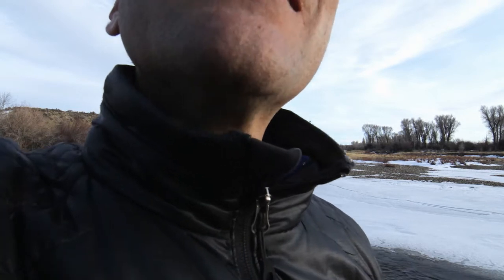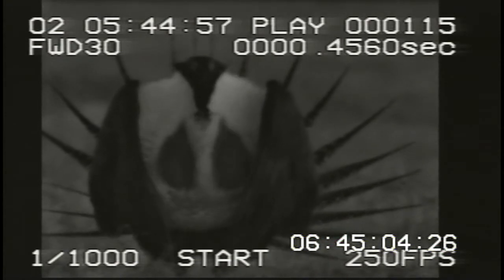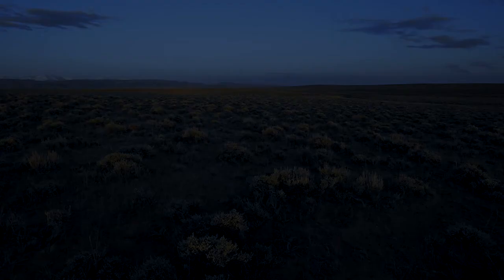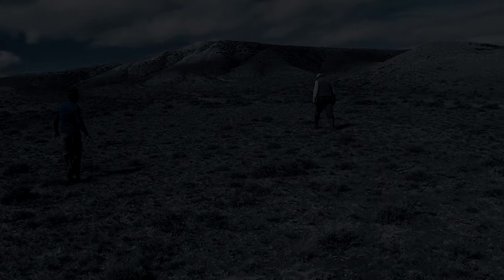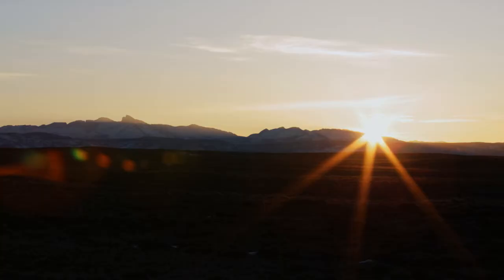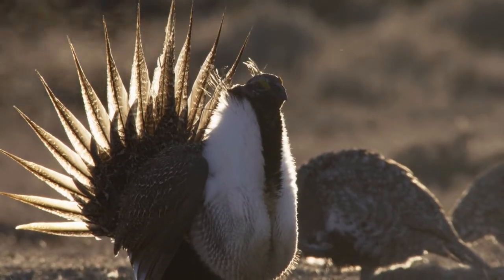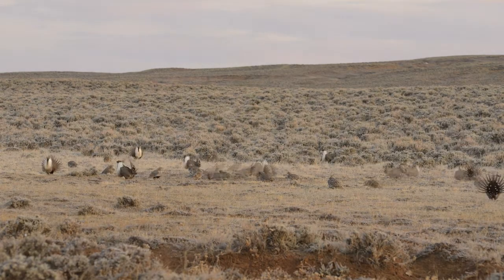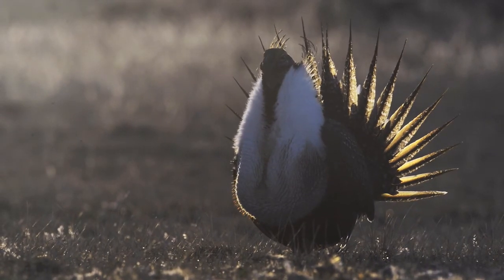Behind the Scenes | Waking Up with Sage-Grouse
Filming the Greater Sage-Grouse with 'Sagebrush Sea' Cinematographer Eric Liner

'Sagebrush Sea' Cinematographer' and producer Eric Liner talks about the trials and tribulations of filming greater sage-grouse for NATURE "The Sagebrush Sea".